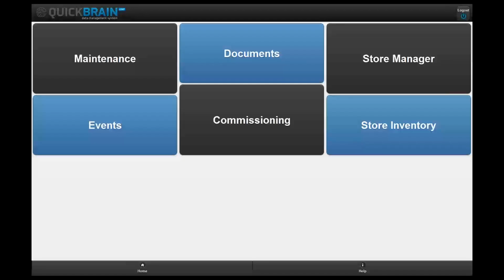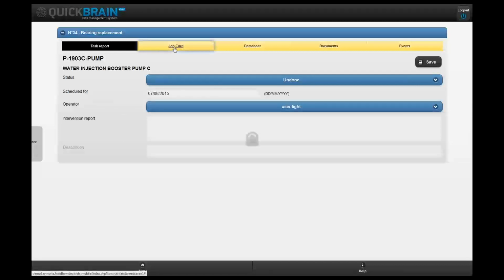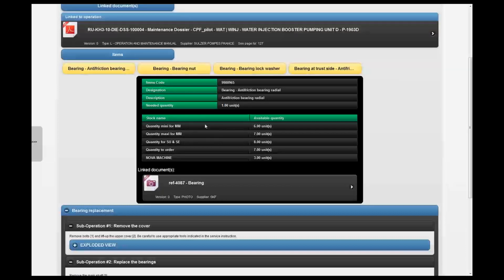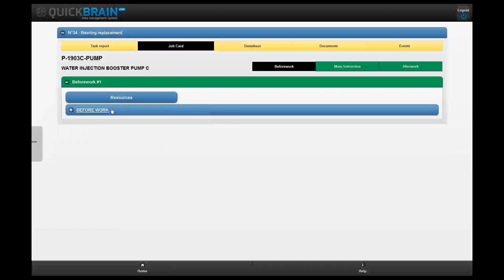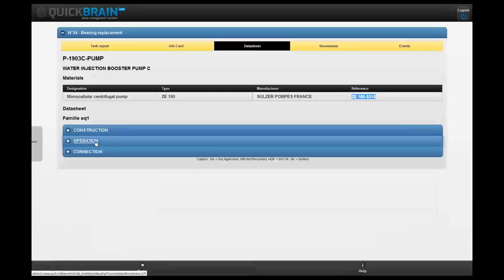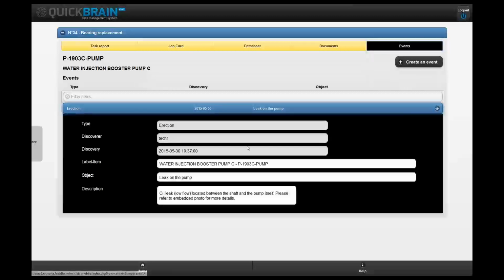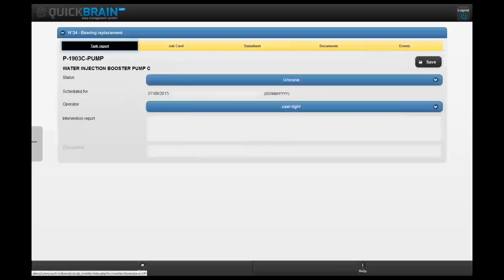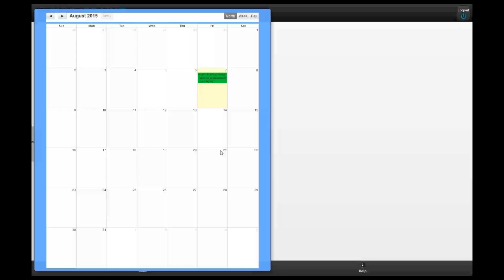QUICKBRAIN MAINT MODULE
Discover how to manage work orders with the QUICKBRAIN mobile MAINT module. Access easily to all the informations to do the job (service instructions, documentation, items, datasheet,...).